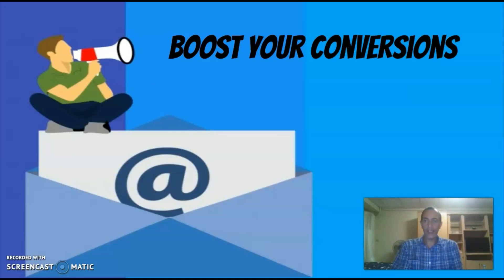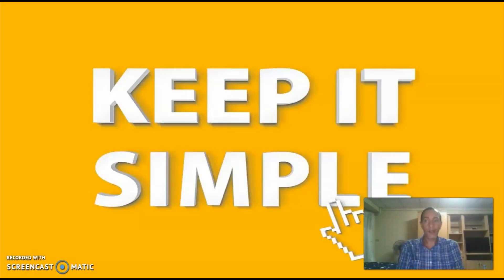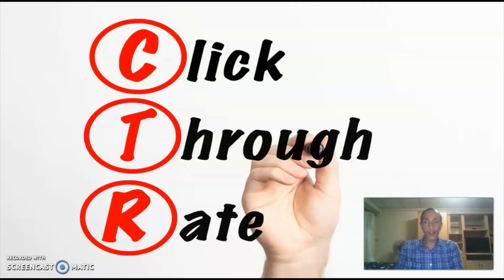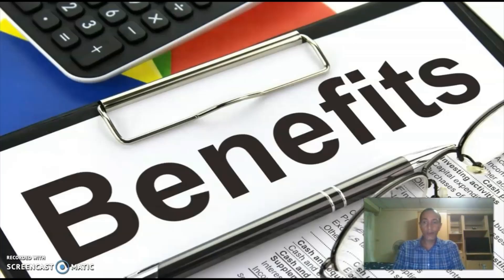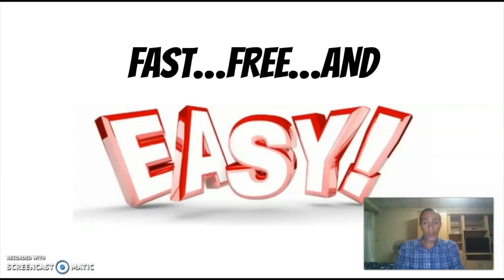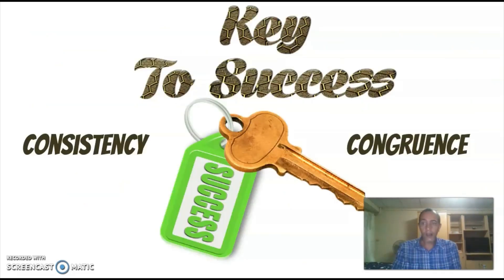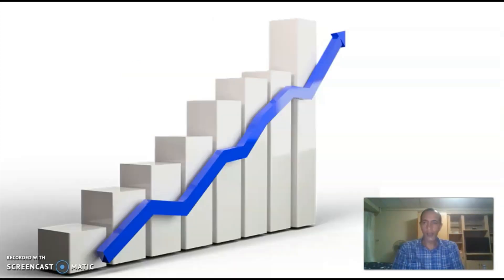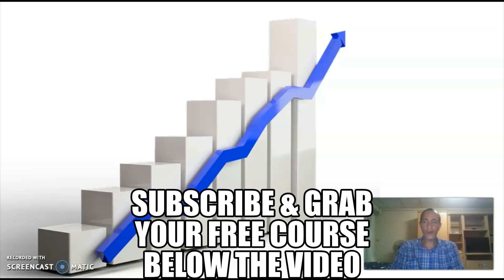Email Marketing Tips To Increase Sales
About Email Marketing Tips To Increase Sales...

In this short video I'd like share some quick email marketing tips to increase sales and we'll focus mainly on writing email copy because your copy will be the determining factor on whether your email marketing campaign succeeds or fails.

So if you're looking to increase opens, clicks, and conversions with your email marketing campaigns, these quick tips will surely help you create the kind of text for your email campaigns that successfully convert more readers into paying customers.

I hope that you got some value from my video about Email Marketing Tips To Increase Sales